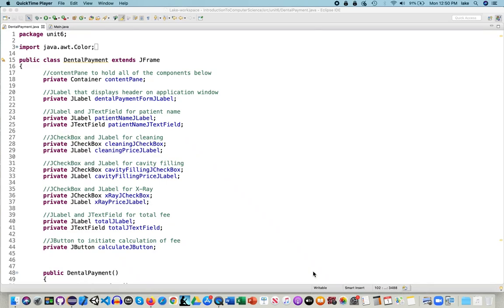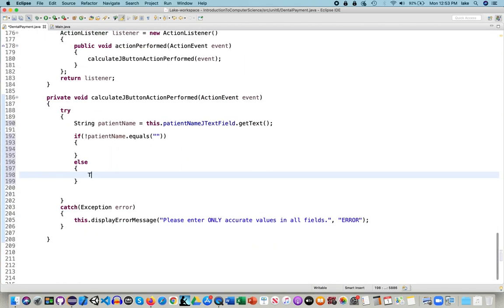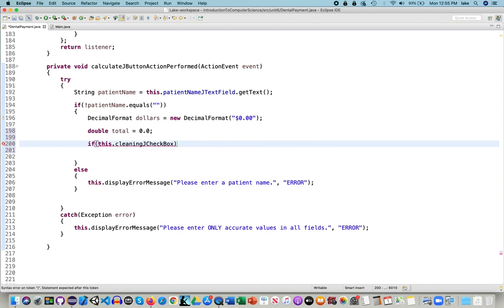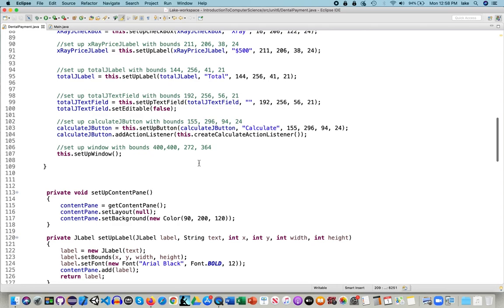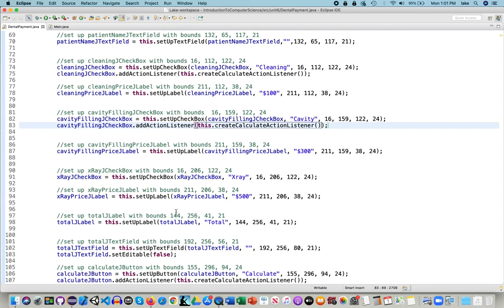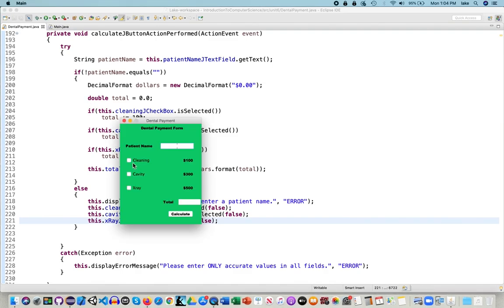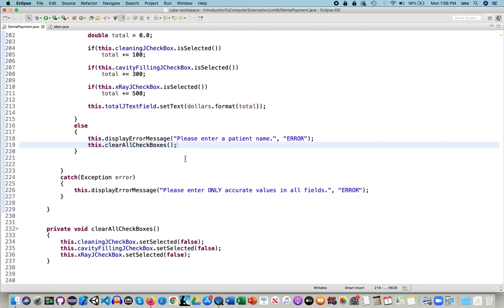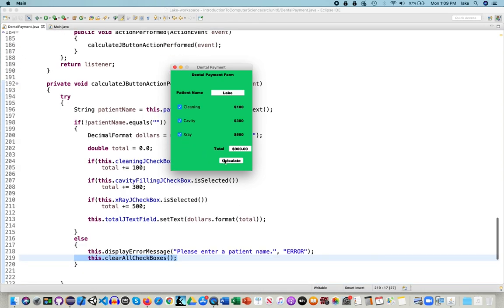ICS Unit 6.1 (B) Dental Payment Part B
Unit 6.1 (B) - Dental Payment Part B